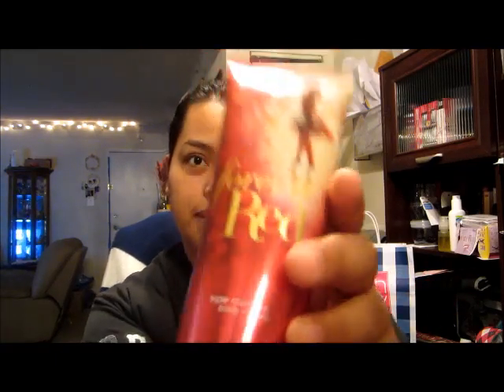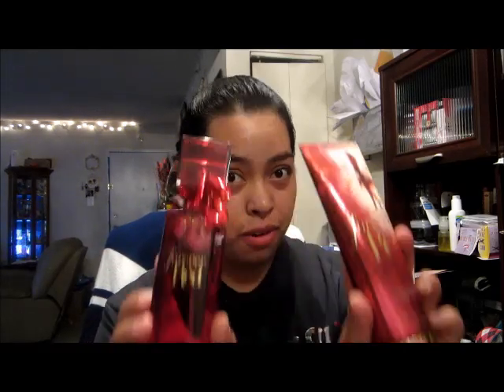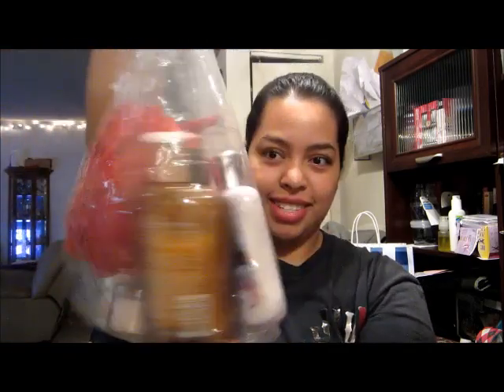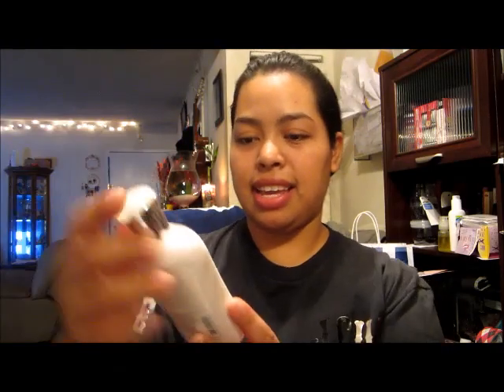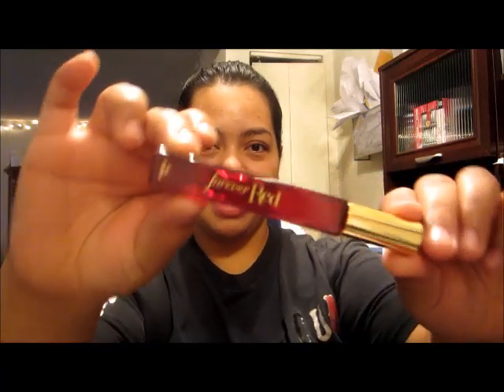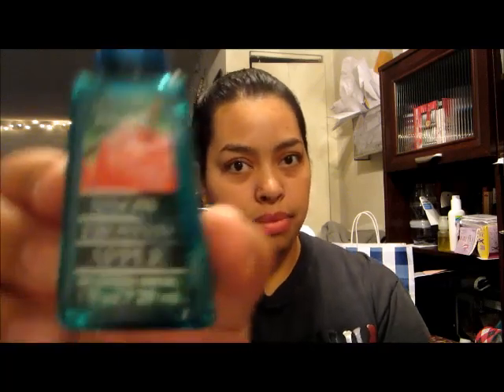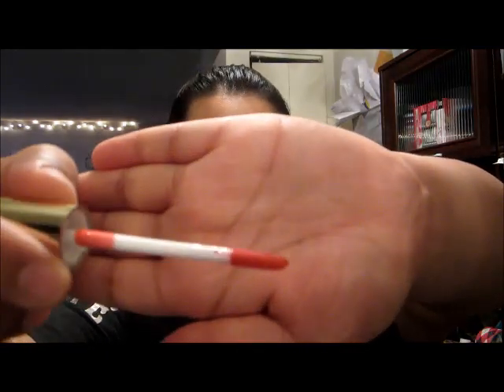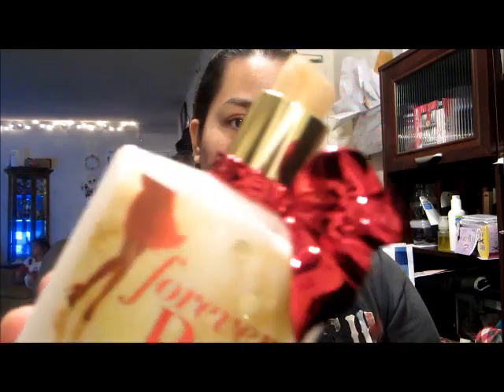Bath and Body Works Black Friday Haul *2012*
My first ever Black friday. So I went to BBW spend $60 used 2 $10 off $30 and pretty much i got my VIP bag for FREE!! =)